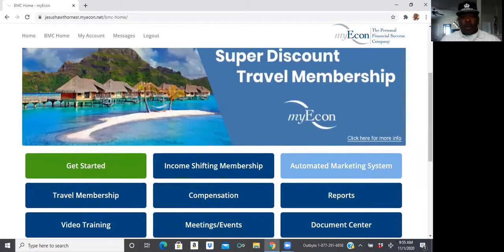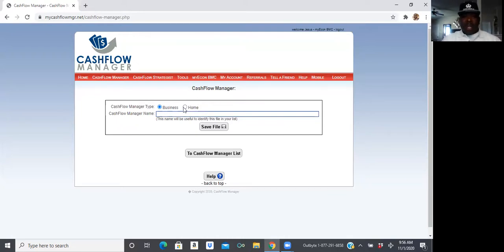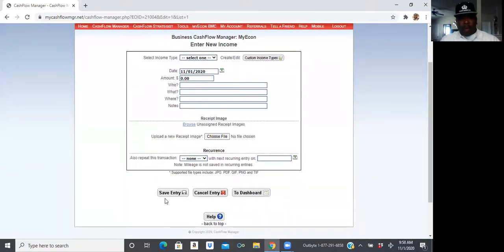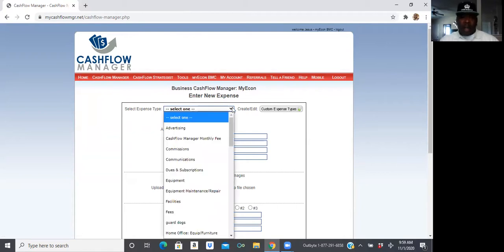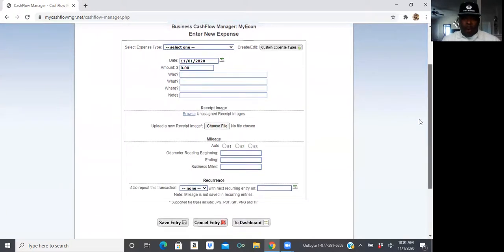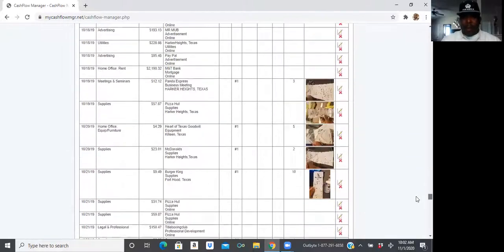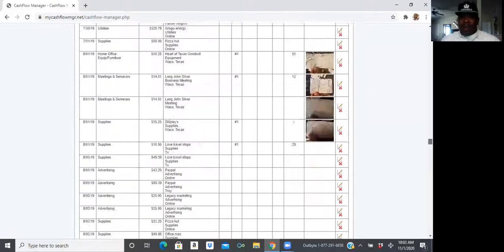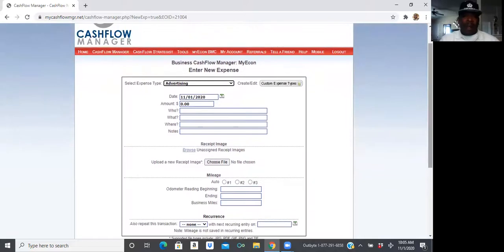Step 7) How to setup your CFM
This video will help you step up and use your Cash Flow Manager. This is the backbone to your business. You must keep good business records and have the right justification.